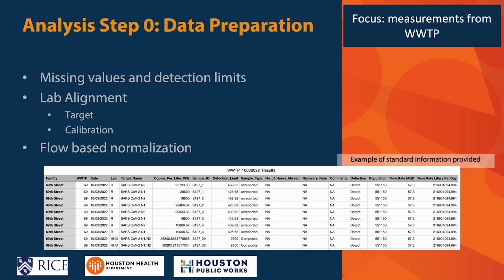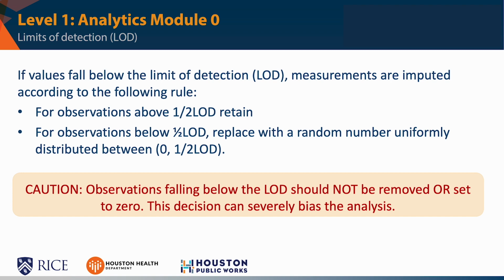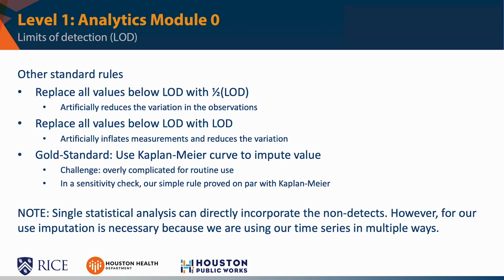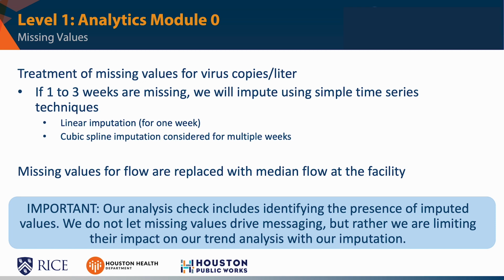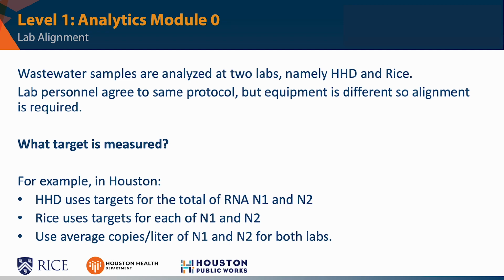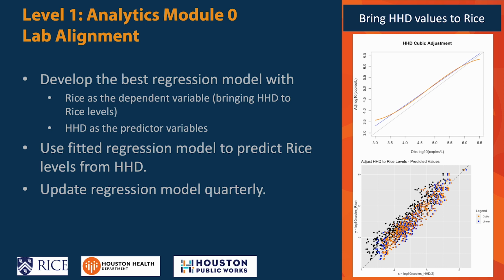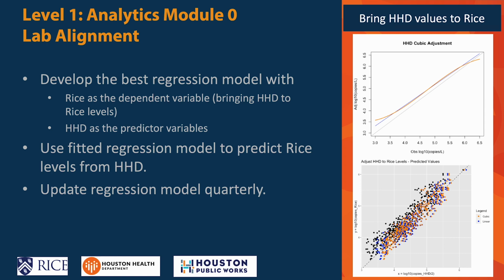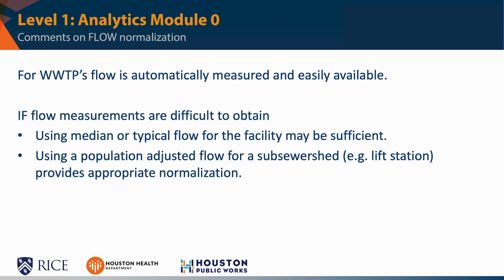1. Wastewater Treatment Plant (WWTP) Data Preparation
Wastewater Treatment Plant Data Preparation, Presented by Rebecca Schneider, MA

This video discusses steps to take when preparing the wastewater treatment plant's 24-hour composite data for data analysis. In the Houston Wastewater Epidemiology program, these wastewater treatment plant 24-hour composite data are in “viral gene copies/liter.” The video covers how to handle missing values, non-detects, aligning results between labs, and flow-based normalization. This video precedes the other videos in the unit.